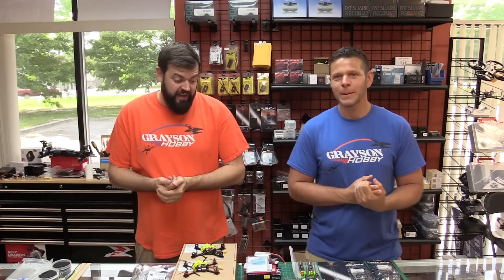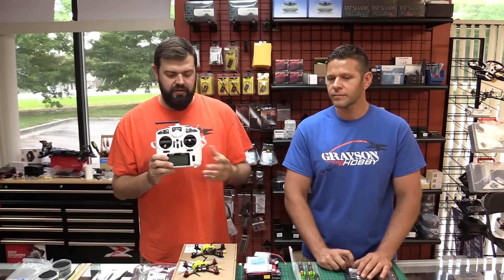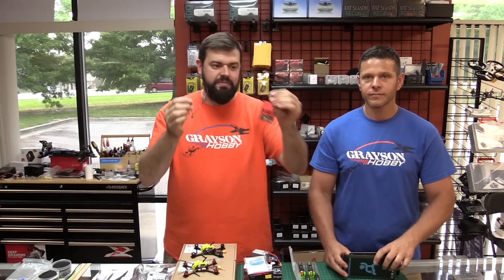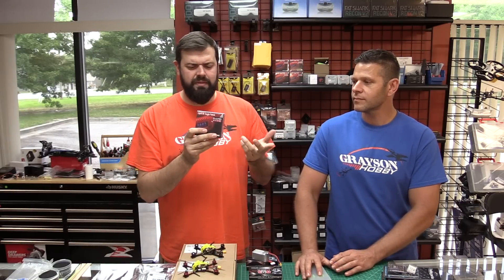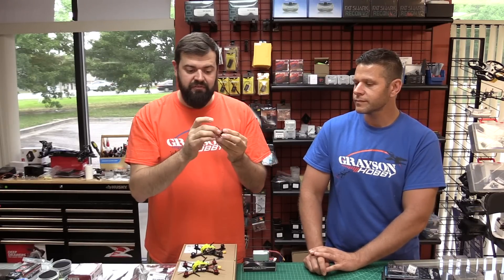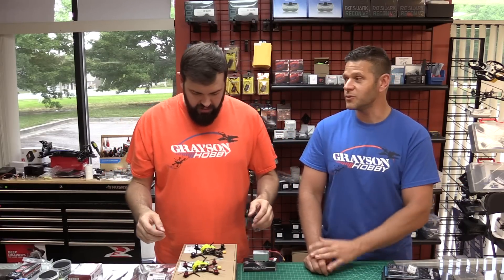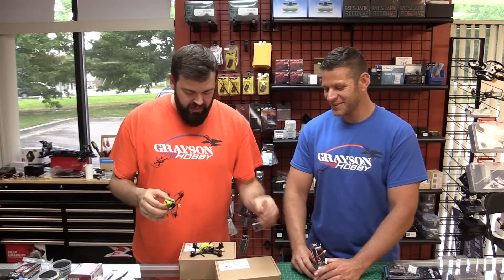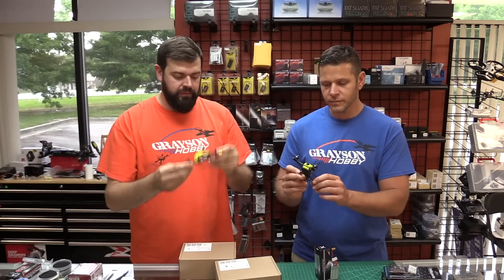Spectrum New FPV Receiver SPM4650 - Diatone GTR369 Speed Test?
Spectrum finally released a 5.0v micro receiver for your micro FPV drone. A few years late to the party, this little SPM4650 has some cool features.  We will be doing a full review of the SPM4650 in the coming days.

Lots of cool new items we discussed in the video below.

GraysonHobby
220 Old Loganville Road
Loganville, GA 30052 - USA

1) SUBSCRIBE to learn how to update your hobby gear and hear the latest reviews on products we carry - Remember we do not carry the junk - it must pass our confidence test!

3) New to Drones? Check at our suggested quads for all skill levels